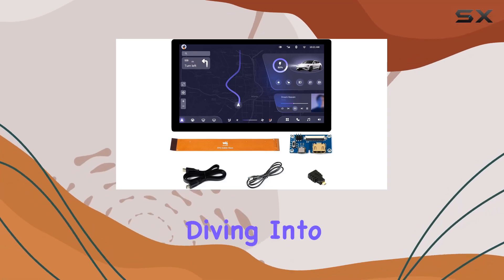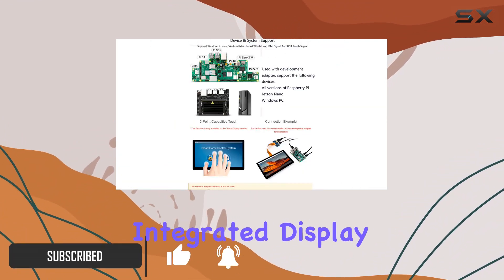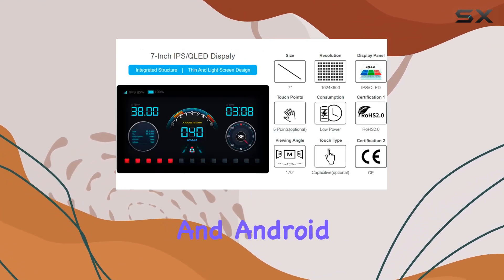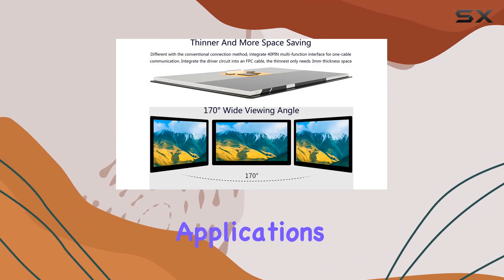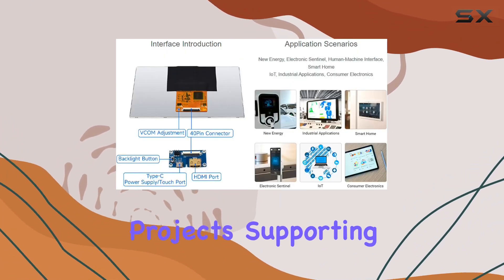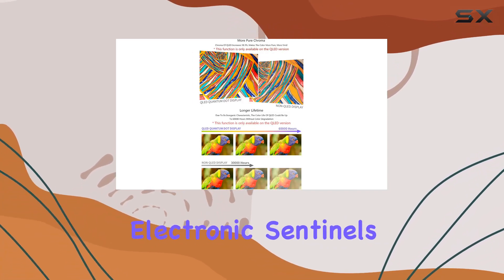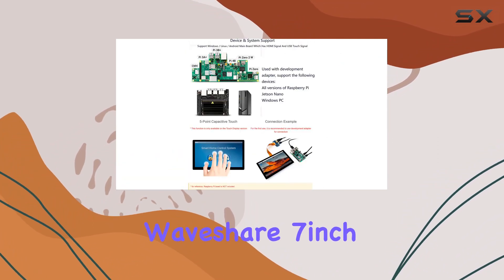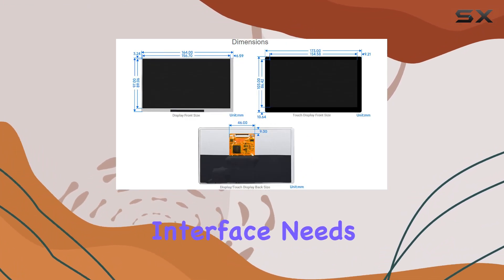Waveshare 7inch QLED Touch Screen Review for Raspberry Pi, Jetson Nano, Windows, and More!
0:00 Intro
0:06 Review

Things that we mentioned in this video:
waveshare for Raspberry Pi/Jetson : B0BCH2XBC7